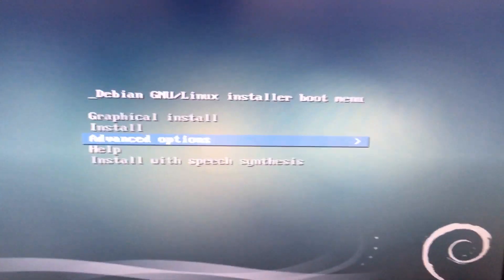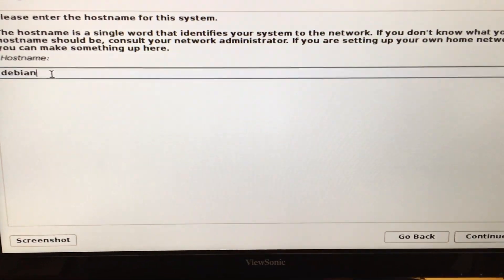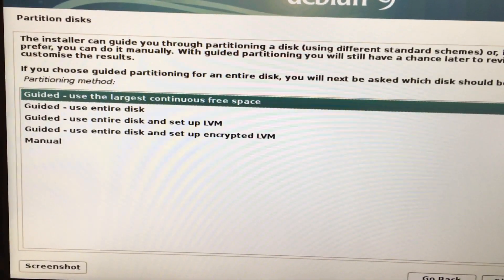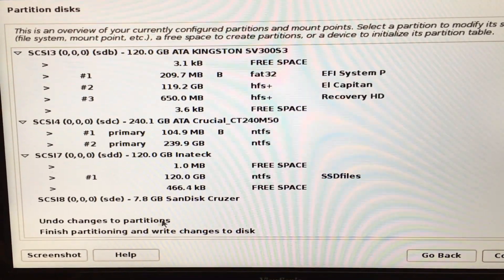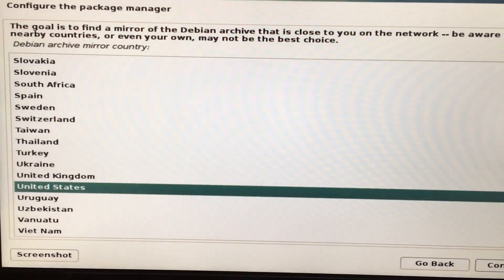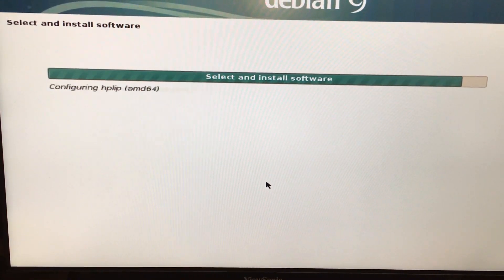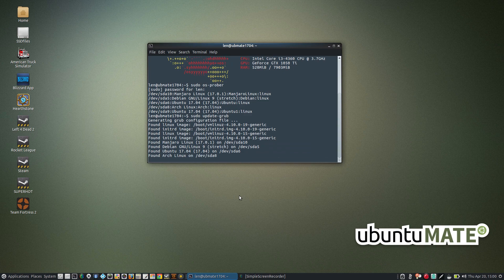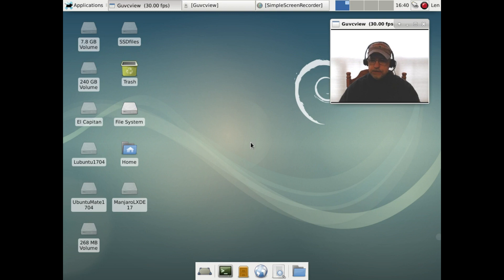Installing and Configuring Debian Testing - Part 1 Install and 1st Boot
In this video I install Debian Testing on real hardware, and boot into the Debian Desktop. Part 2 will cover drivers and desktop configuration. Hope you enjoy!